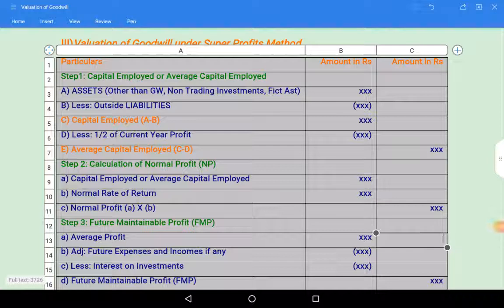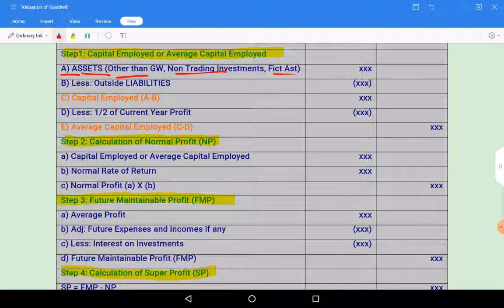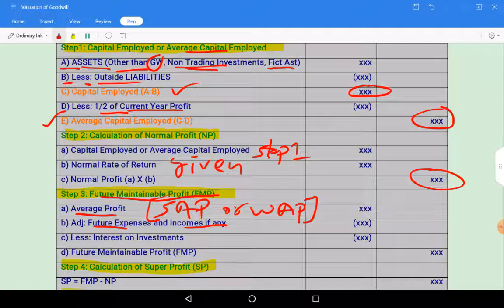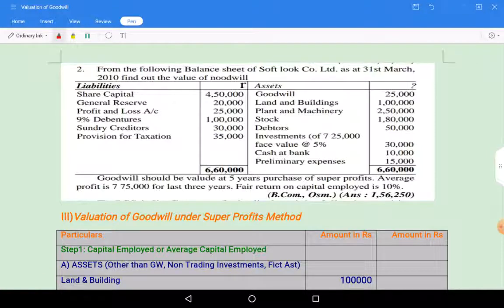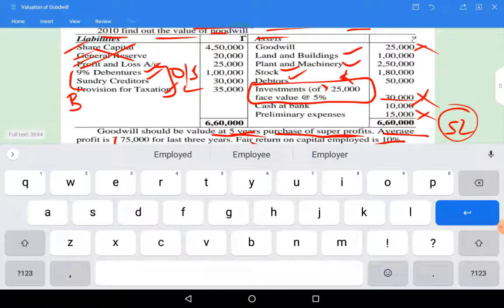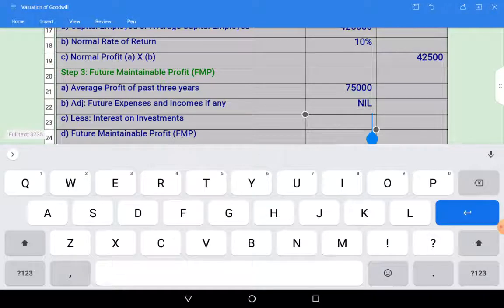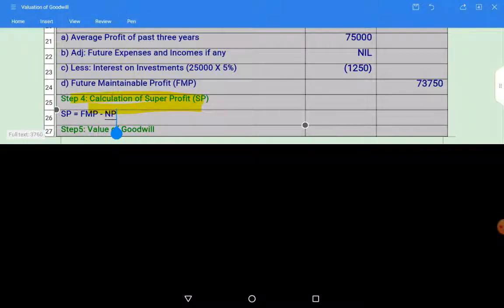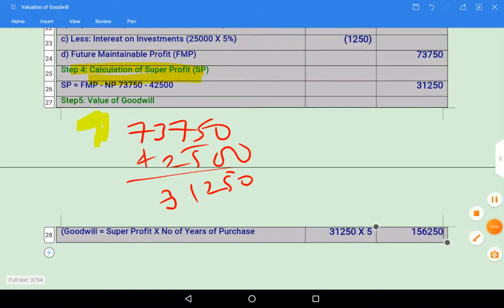Valuation of Goodwill Under Super Profit Method Part-2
Goodwill Under Super Profit Method
B.Com 3rd Semester
Advance Accounting
By Tulasiram